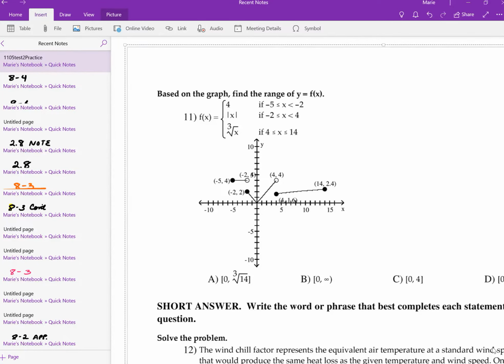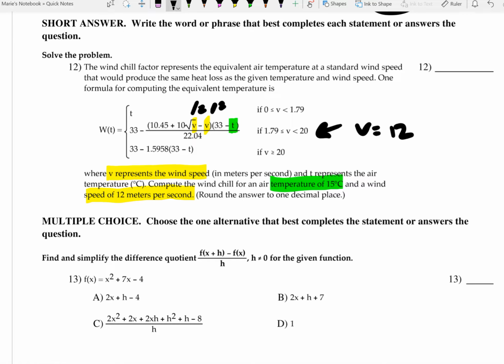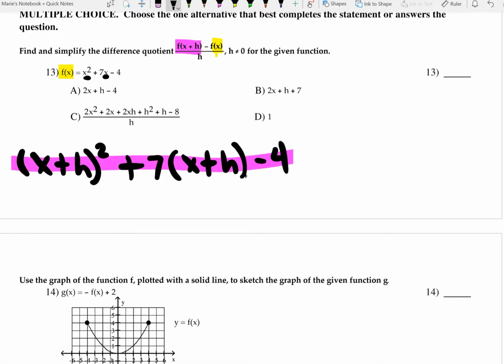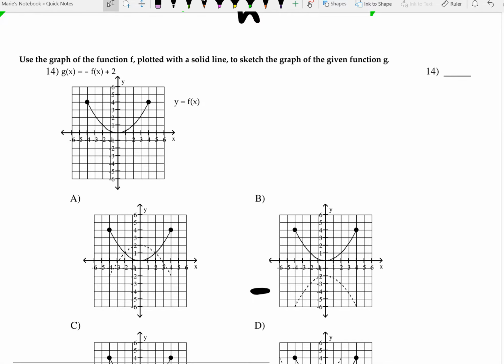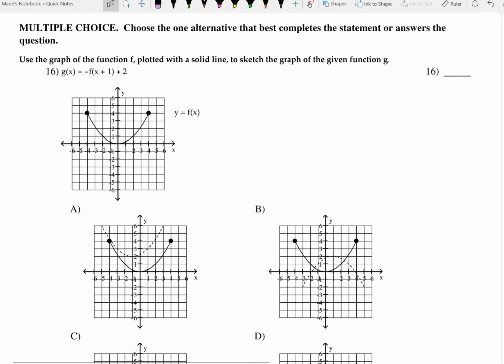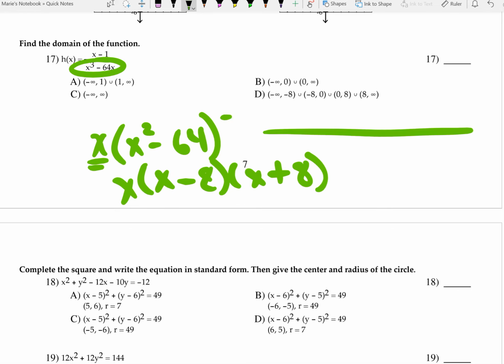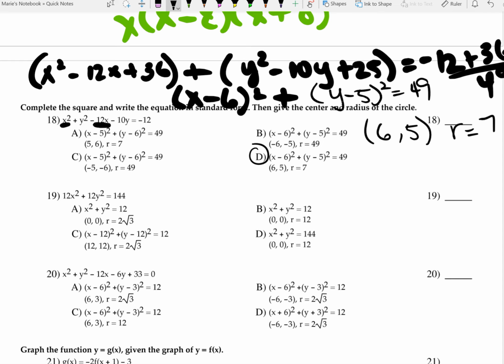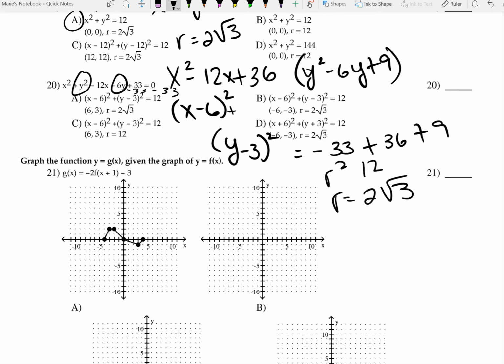Test 2 review part 2